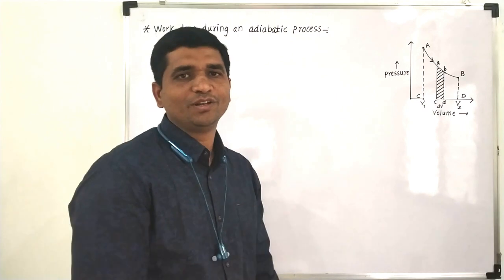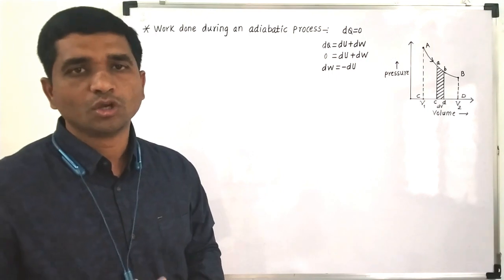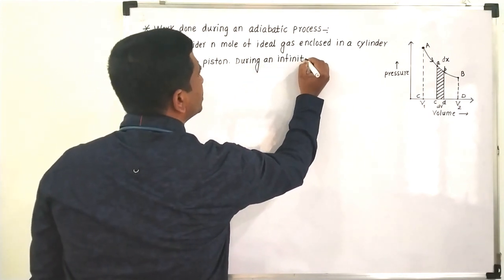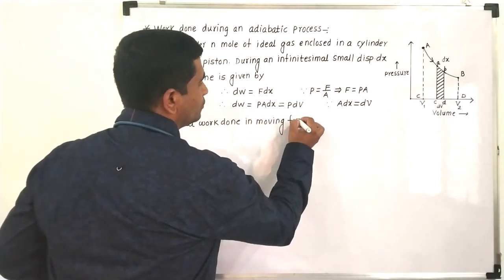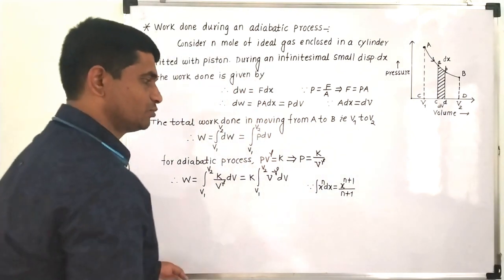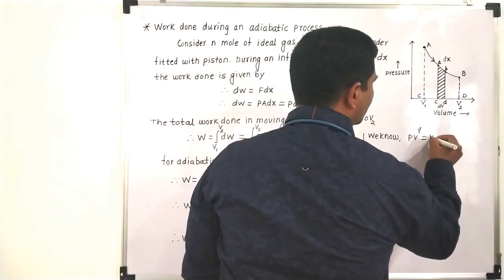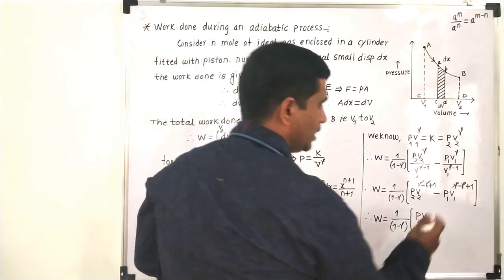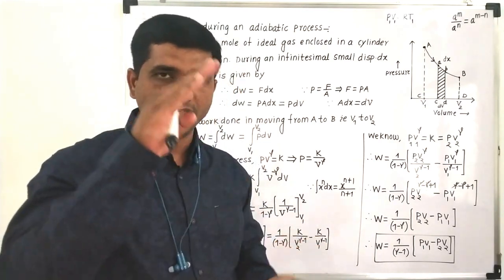Work done during adiabatic process Physics Heat Thermodynamics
The present lecture by Prof. Ravikiran Late discusses the work done during an adiabatic process.